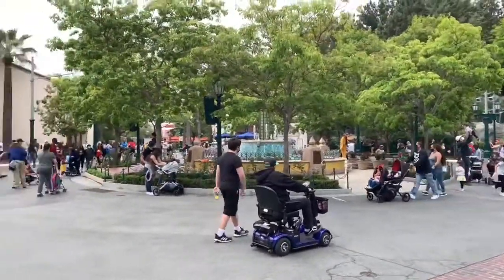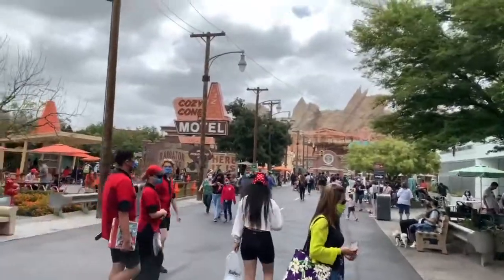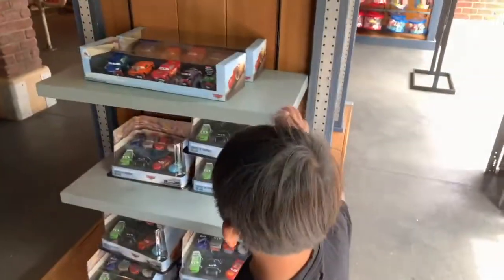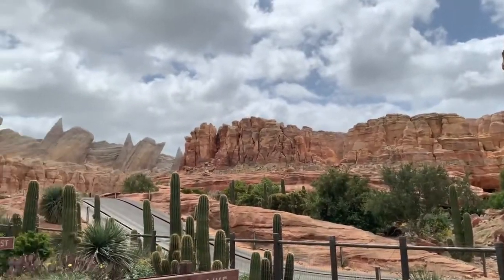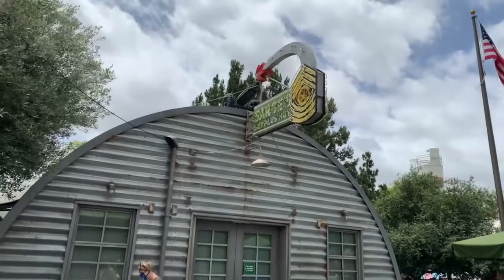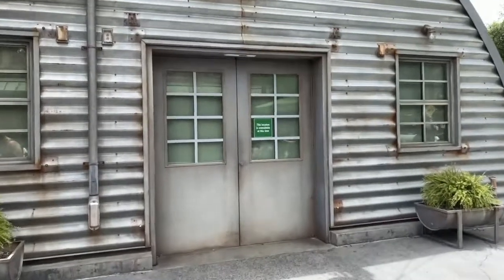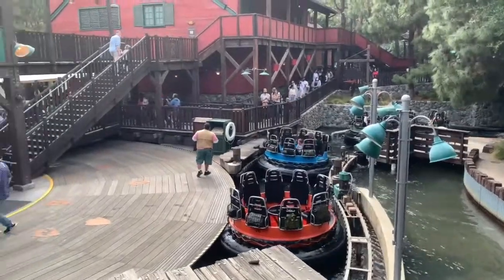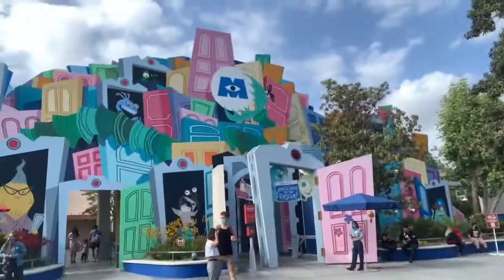2021 RE-OPENING Disney CALIFORNIA ADVENTURE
Touring the world famous Disney California Adventure park after re-opening!